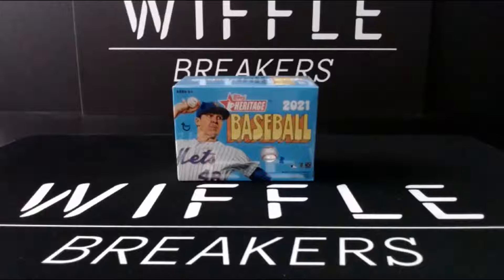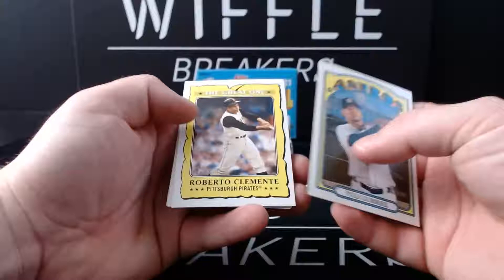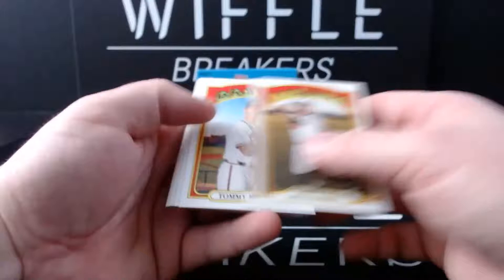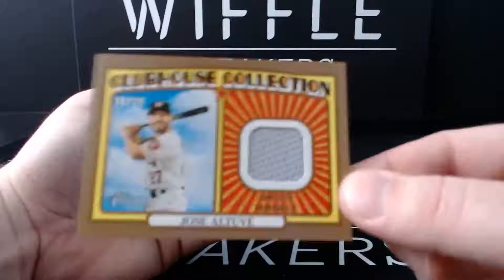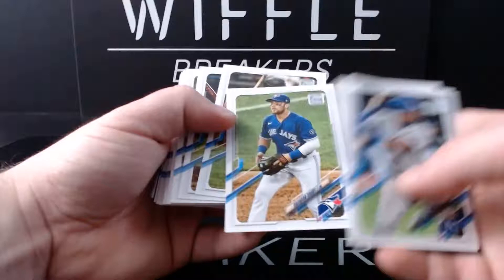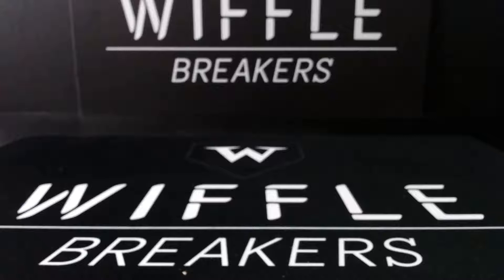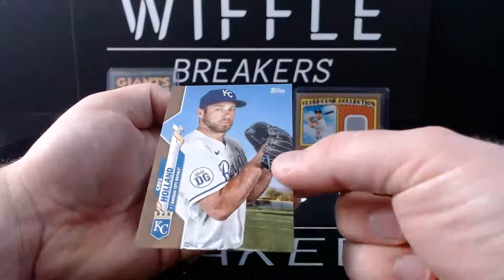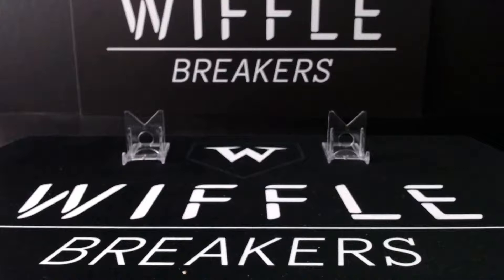2021 Heritage Preview and Hangout